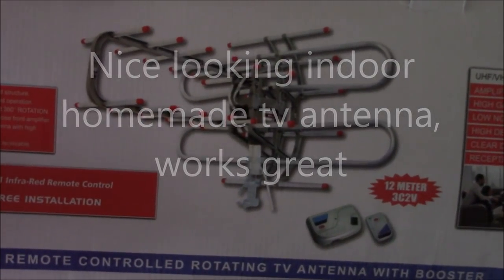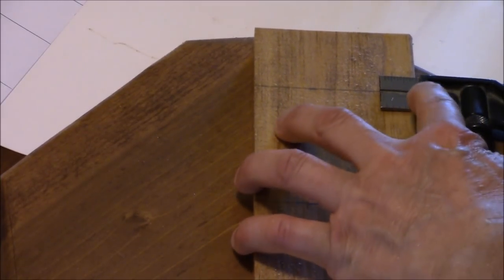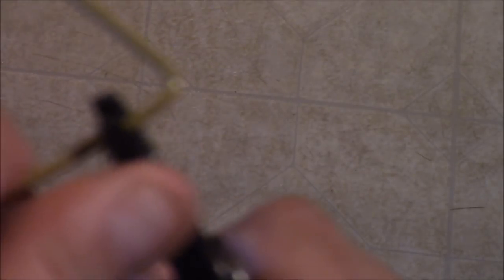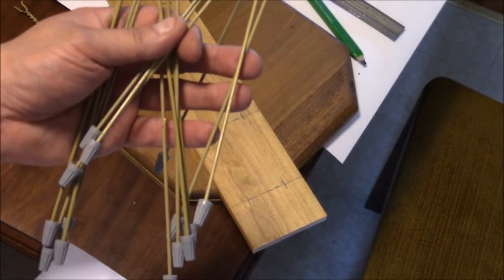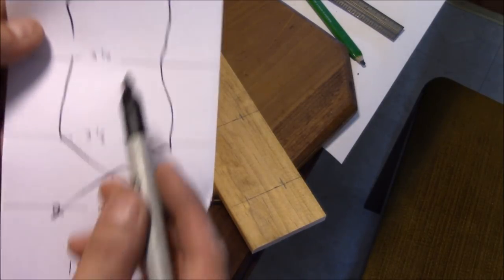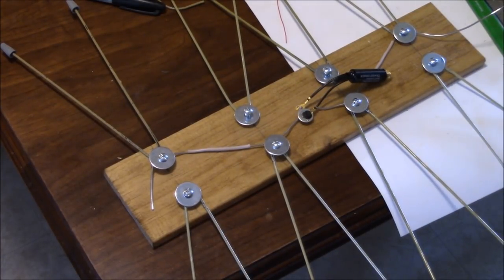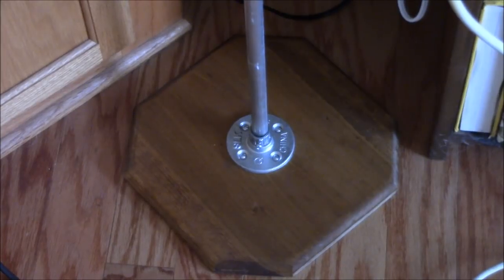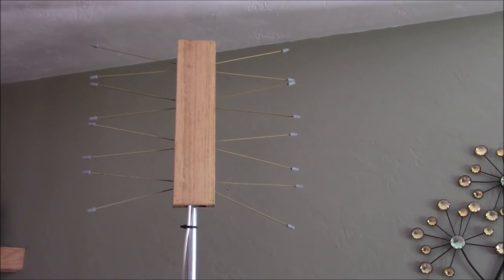Homemade TV antenna, looks good, works good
simple to make homemade TV antenna, save money, cancel cable. Parts list: Wooden base, wood board to attach elements to, 7' emt 1/2" conduit, 1/2" pipe floor flange, 1/2" conduit connector with set screw, conduit clamps, 4 wire hangers, fender washers, sheet metal screws, TV matching transformer, wire, wire nuts, and coax cable.